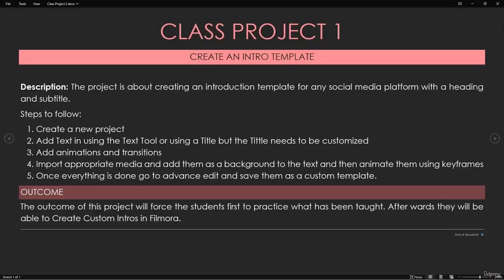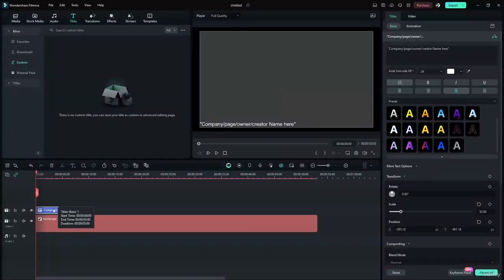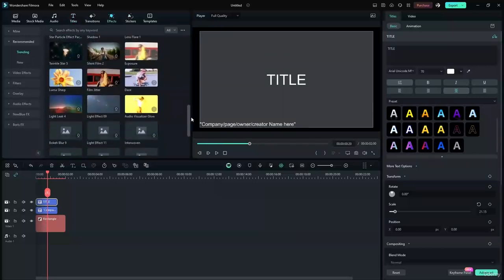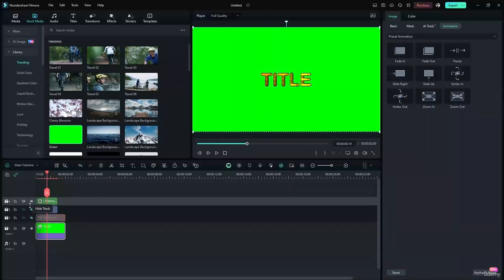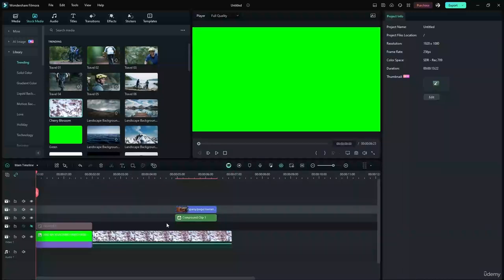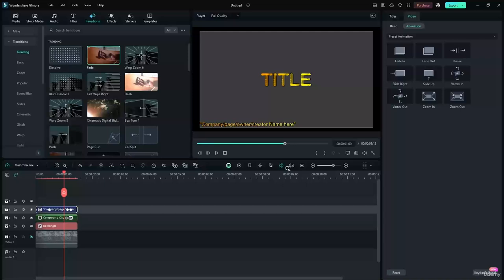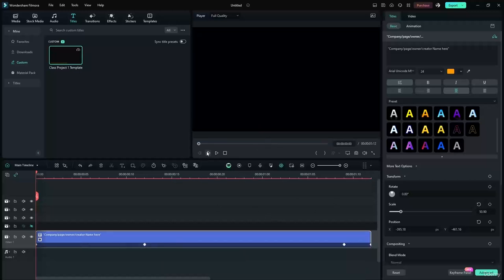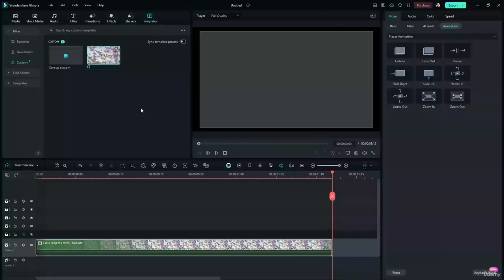Filmora Intro Template: Social Media Video Design Mastery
Stop wasting time on repetitive video editing! Learn to create an unforgettable, professional Intro Template using Filmora that works perfectly for any social media platform. This comprehensive Filmora tutorial is the ultimate resource for every content creator seeking to elevate their video production value and achieve instant brand recognition.

We guide you through the entire process of designing a reusable Intro Template inside Filmora. This is the secret weapon for social media video success. We demonstrate how to set up the ideal structure that can be quickly adapted for various aspect ratios, ensuring your intro looks stunning on YouTube, Instagram Reels, TikTok, and more. Learn the key video editing tips for integrating your brand logo and channel name seamlessly into the template.

This tutorial breaks down the powerful Filmora features you need for top-tier intro design. We focus on creating a visually striking, yet highly efficient, template that maintains a consistent, polished look across all your social media content. This efficiency in video creation is what separates amateur creators from professional video editors.

We provide a detailed, step-by-step walkthrough for customizing every element of the template, from color grading to text placement, making the process simple even for a beginner video editor. Master the art of intro video brevity and impact, ensuring your template captures attention instantly and significantly boosts viewer engagement and watch time on every single social media video you publish. Do not compromise on quality—learn to make a high-impact intro template that screams professionalism.

Ready to transform your video workflow? Watch this complete Filmora guide now to create your universal social media Intro Template!